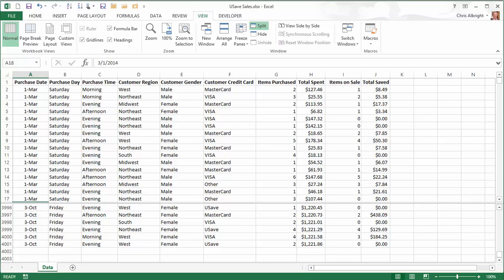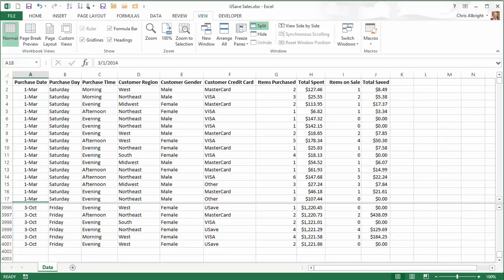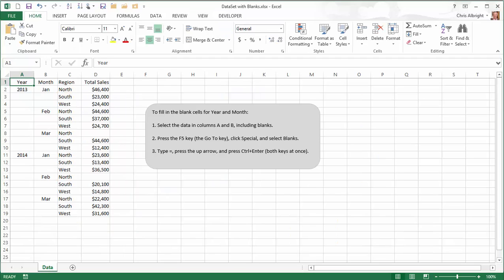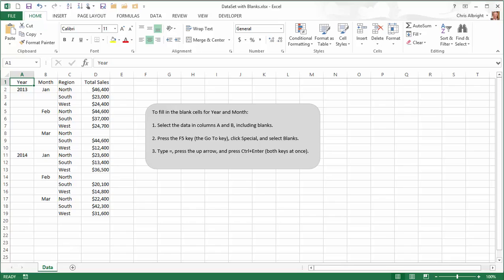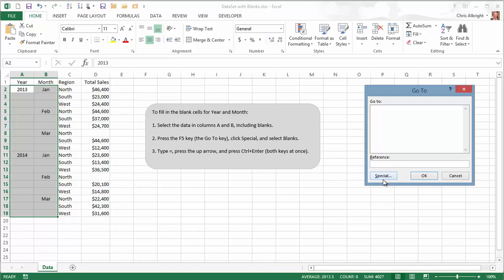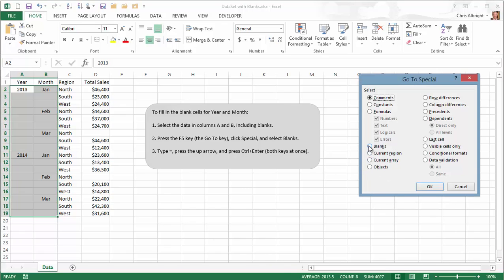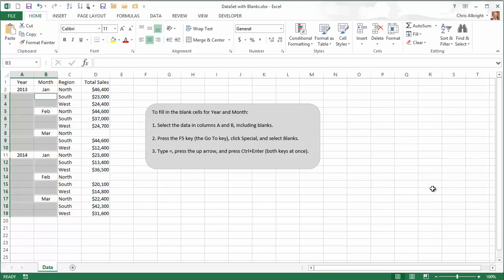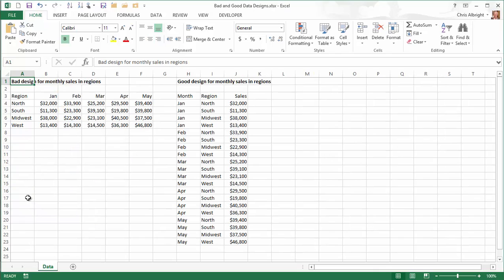[REUPLOADED] Data Structure for Pivot Tables